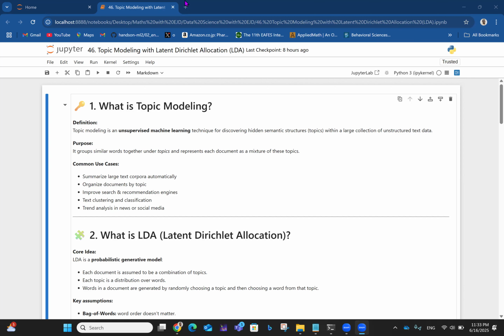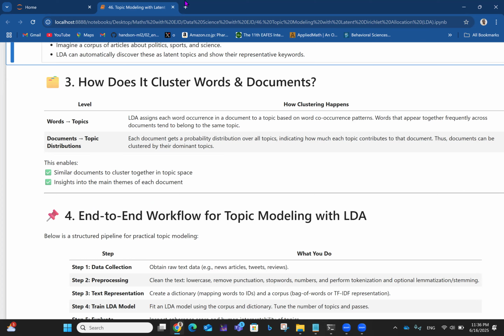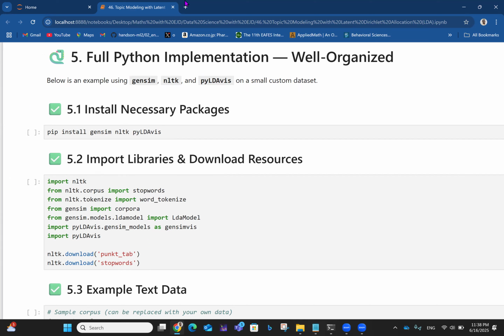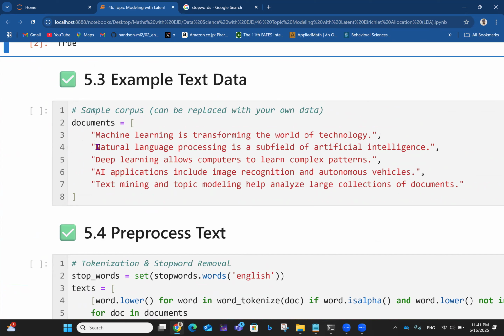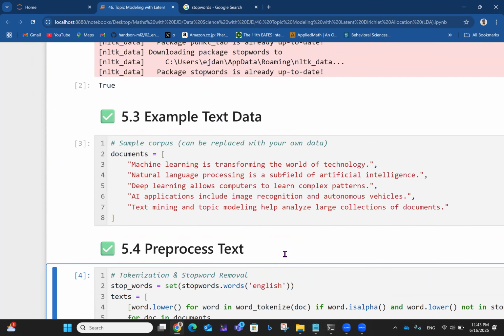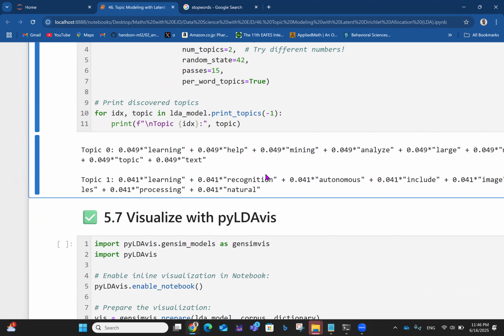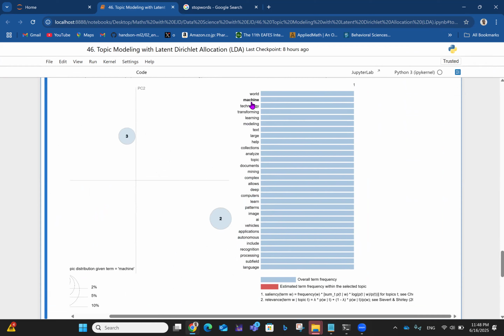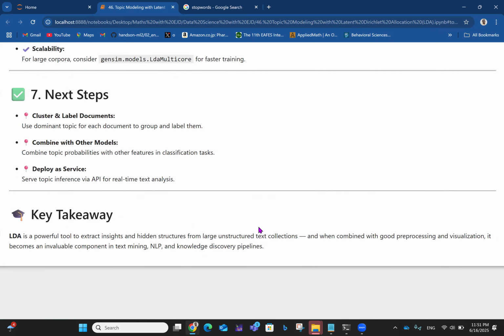46. Topic Modeling with Latent Dirichlet Allocation (LDA)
Discover how to uncover hidden topics in large text collections using Latent Dirichlet Allocation (LDA) in Python!

In this tutorial, we guide you step-by-step through cleaning your text data, building an LDA model with Gensim, and visualizing topics interactively using pyLDAvis.

Learn how to cluster similar words and documents, interpret topics meaningfully, and apply these techniques to organize, summarize, and gain insights from massive text data.

Whether you’re a beginner in natural language processing or looking to enhance your data science projects, this practical guide will help you master topic modeling with clear examples and visualizations.